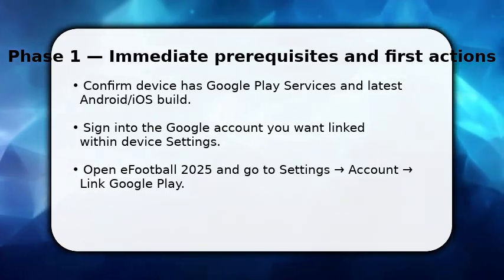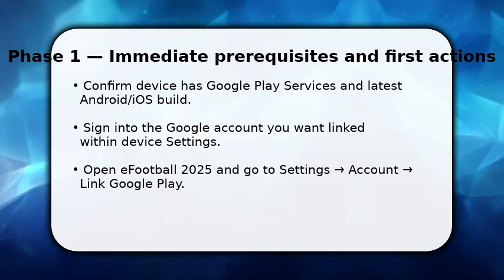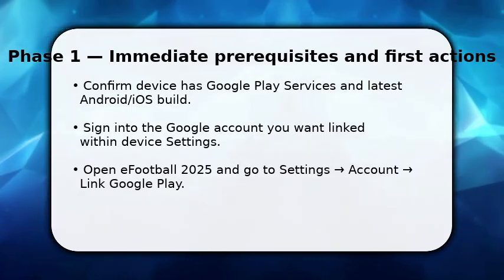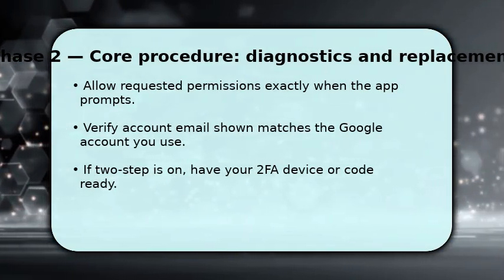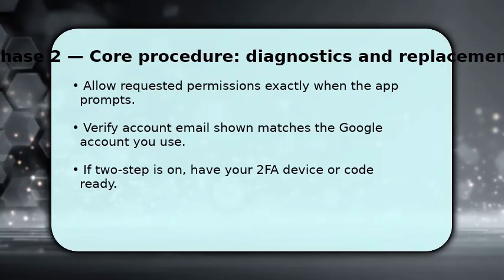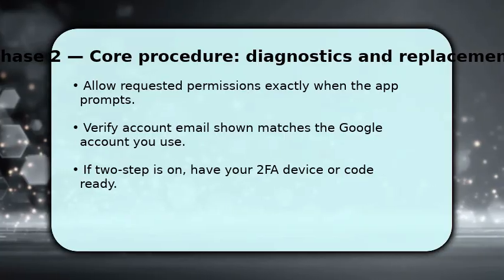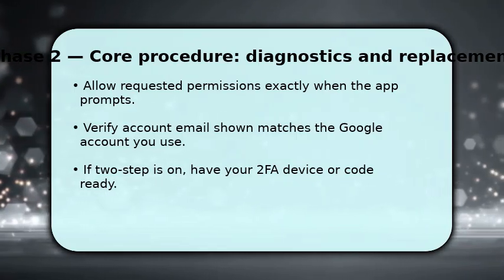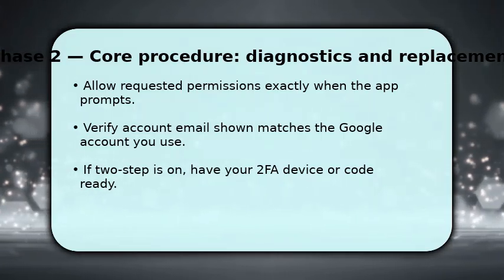How to Link Google Play in Efootball 2025 Problem - Step by Step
How to Link Google Play in Efootball 2025 Problem - Step by Step | 🔒 Surfshark VPN Deal — Stay private and secure. $1.99/mo + 3 Months Free ▸

Learn the essential steps to integrate Google Play into EFootball 2025 with our comprehensive guide. Experts break down each linkage process, ensuring a seamless experience for gamers looking to enhance their virtual football adventures.

EFootball, Google Play integration, step-by-step guide, link EFootball Google Play, enhance gaming experience